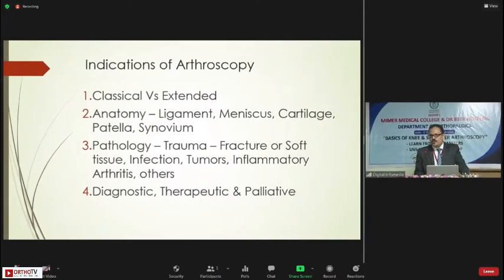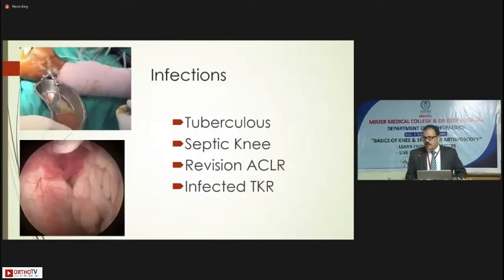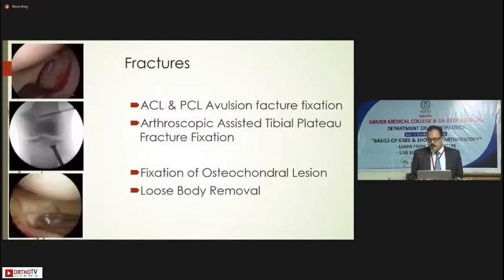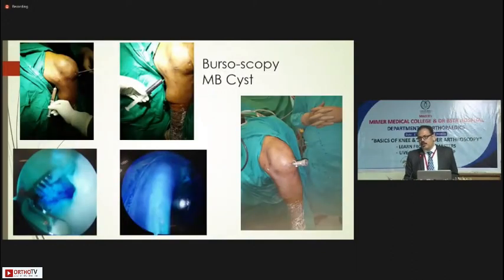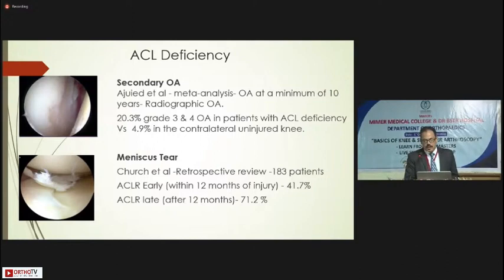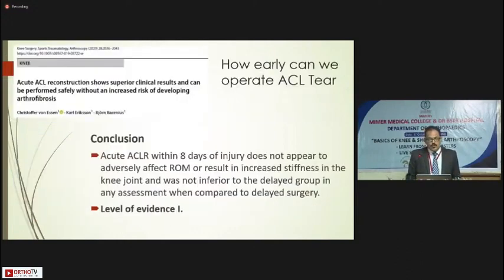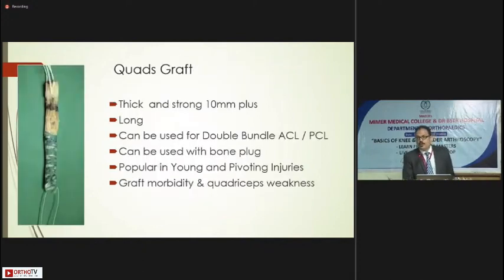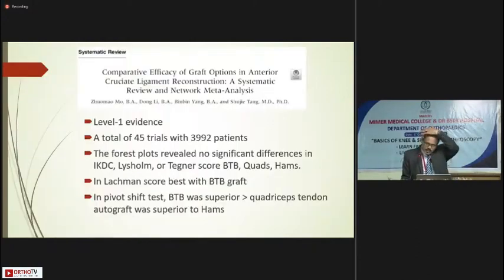Indications of Arthroscopy When to perform ACLR Graft Choices for ACLR - Dr. Dhammapal S Bhamare